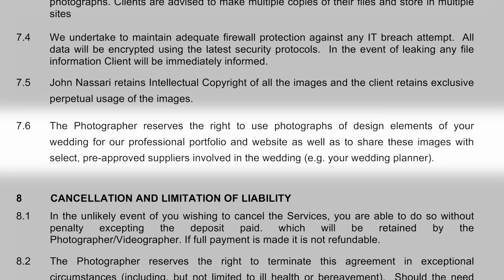Learning Wedding Photography Contracts and Terms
The Wedding Image Academy

Module 3 of how to run your wedding photo or video business. Setting up your contracts and terms with the couple. This is very important for making sure you run your wedding business the right way and be professional grade with what you do.